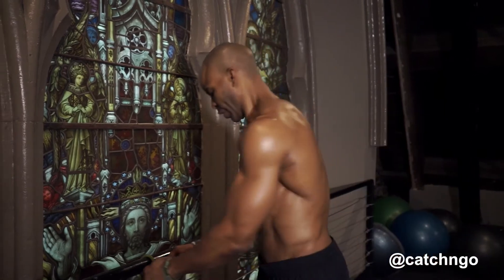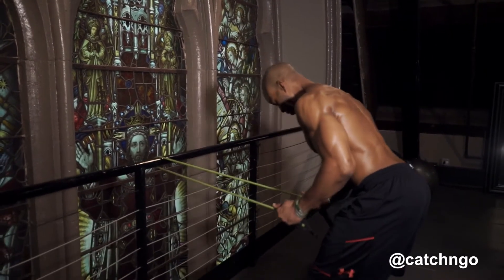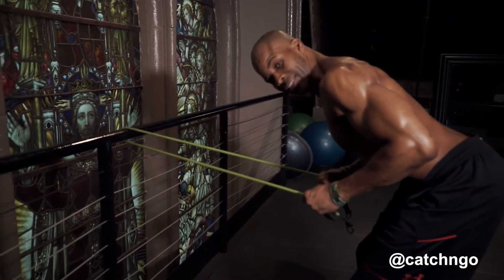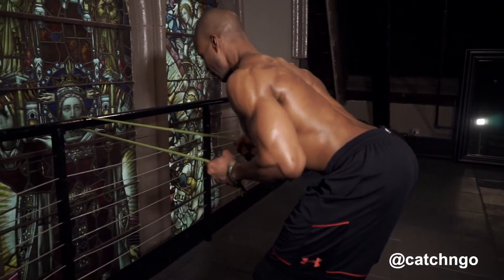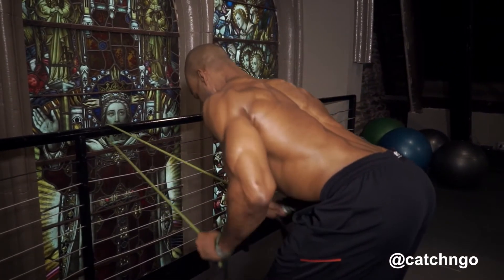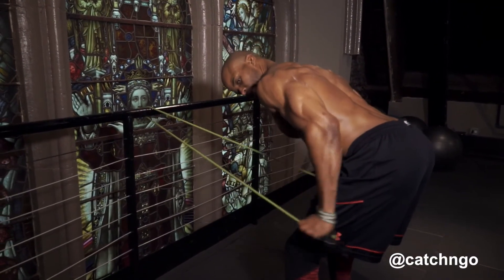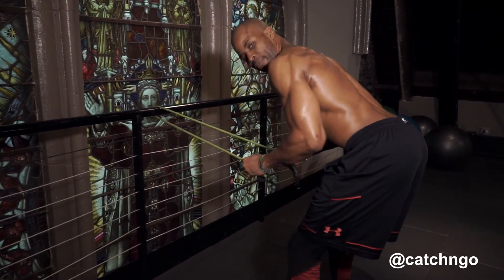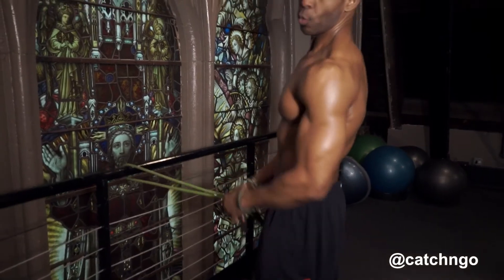How To - Bent Over Tricep Pullback or extension (with a band)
The triceps pullback or pushdown or extension exercise enhances strength in your triceps. I find that I am able to squeeze the triceps a lot harder by using a band.

The triceps pullback/pushdown/extension also works several other muscles in addition to the triceps. Muscles such as your pectoralis major and minor add stability to the exercise, helping you to control the bar as it moves up and down.